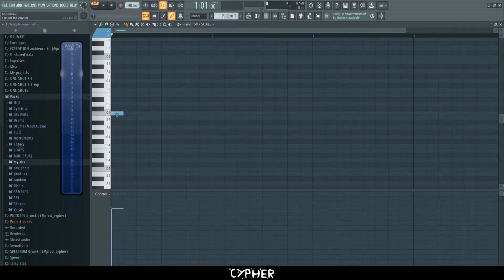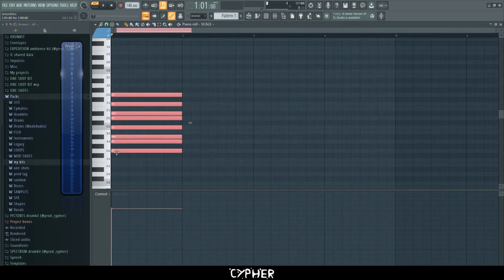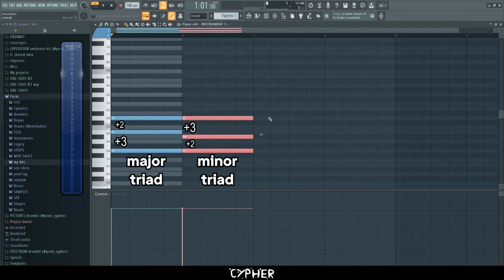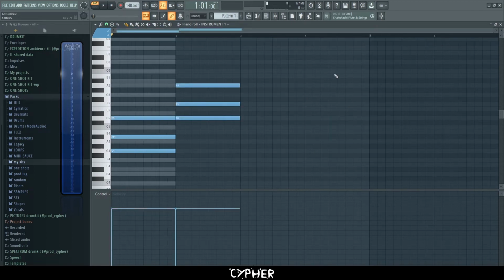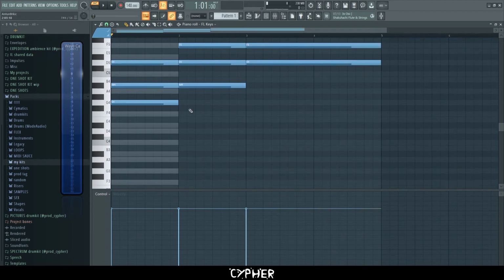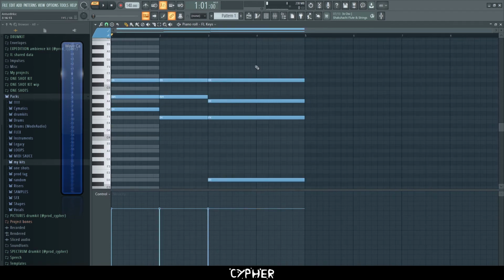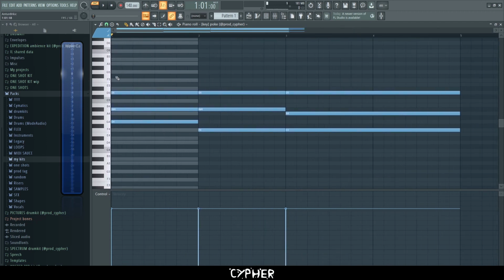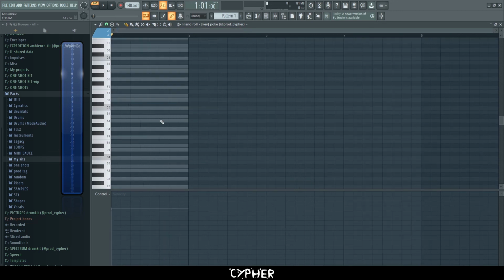MUSIC THEORY for new PRODUCERS (FL Studio, Ableton, Logic Pro X)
One shot kit dropping TOMMOROW... 😵

0:00 INTRO
0:18 PITCH
0:50 SCALES
1:23 CHORDS
2:48 CHORD PROGRESSIONS
5:25 EZ KIT PLUG
6:07 FEW ADDITIONAL TIPS
6:47 OUTRO